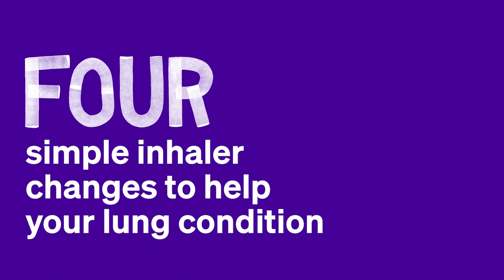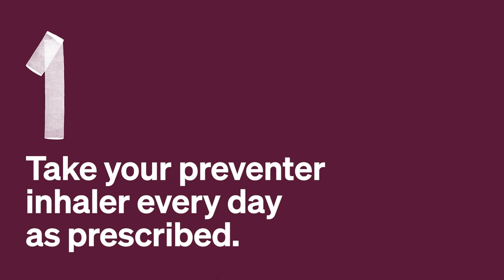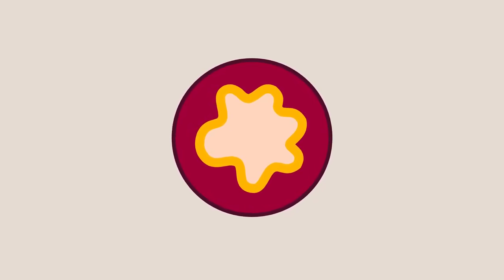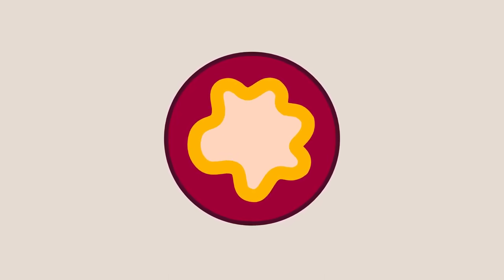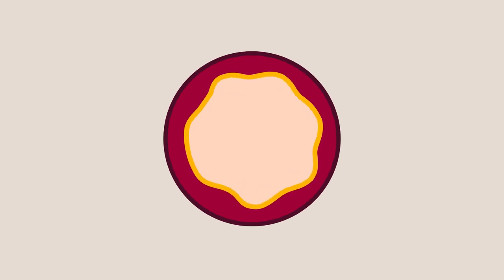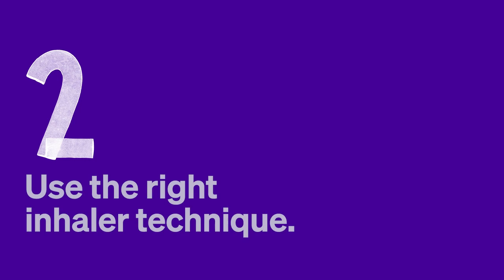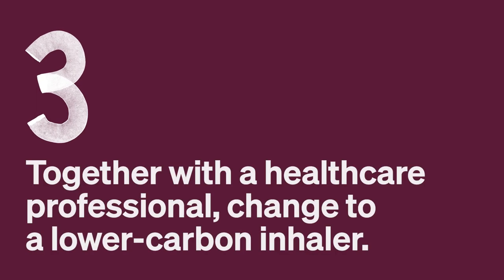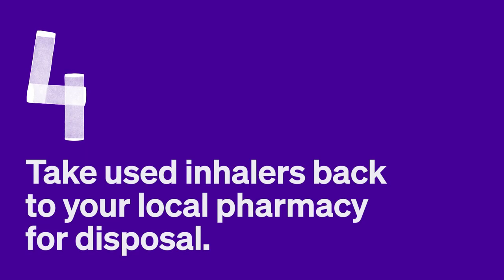Four simple inhaler changes to help your lung condition | Asthma + Lung UK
Did you know that by managing your lung condition well, you can feel your best and help the environment at the same time?

In this video, Naomi, a Respiratory Nurse Specialist at Asthma + Lung UK, explains how you can make four simple inhaler changes to help your lung condition, as well as the environment. It’s important to discuss any inhaler changes with your GP, respiratory nurse or pharmacist.

- Use your preventer inhaler every day, as prescribed.
- Use the right inhaler technique.
- Together with a healthcare professional, change to a lower-carbon inhaler.
- Take used inhalers back to your local pharmacy for disposal.

(Monday to Friday 9am to 5pm)